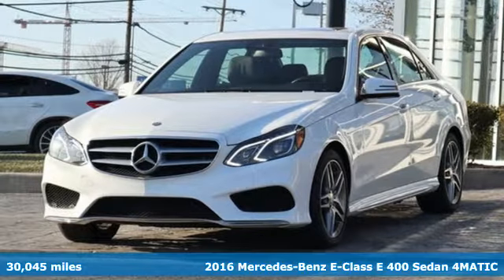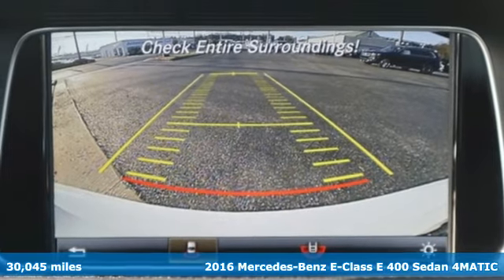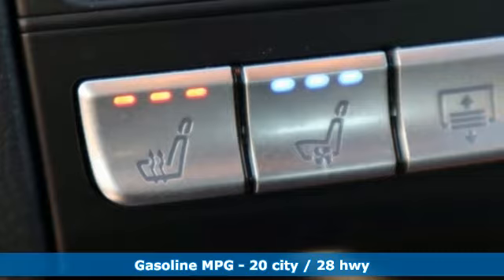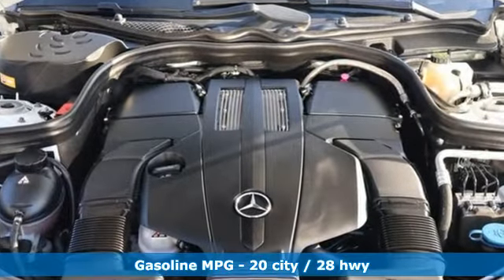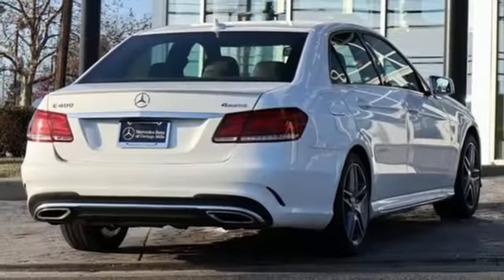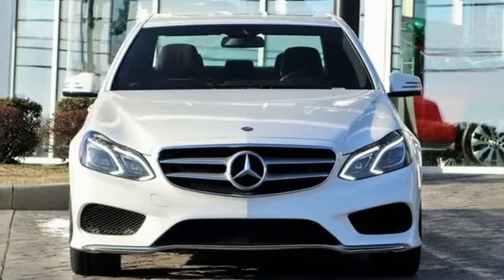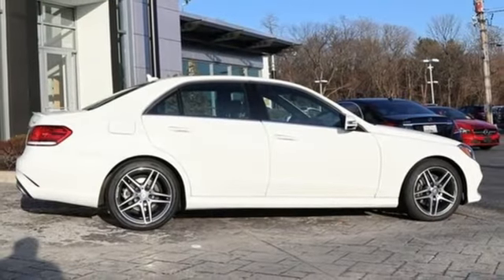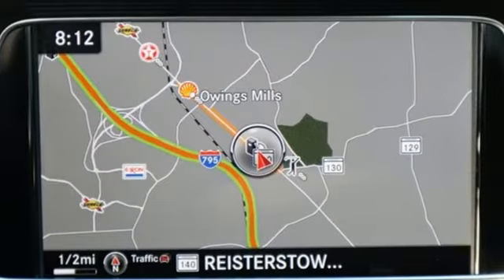2016 Mercedes-Benz E-Class Owings Mills MD Baltimore, MD 8P0325 - SOLD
Year: 2016
Make: Mercedes-Benz
Model: E-Class
Trim: E 400
Engine: 3.0L V6 DI DOHC
Transmission: 7-Speed Automatic
Color: White
Interior: Chestnut Brown/Black
Mileage: 30045
Stock #: 8P0325
VIN: WDDHF6HB8GB184392
JUST ARRIVED. PENDING INSPECTION. **CLEAN CARFAX **1-OWNER **MERCEDES-BENZ CERTIFIED **LIGHTING PACKAGE **KEYLESS-GO **LANE TRACKING PACKAGE **ILLUMINATED STAR **REAR DECK SPOILER **COMFORT BOX **REARVIEW CAMERA **ACTIVE MULTICONTOUR DRIVER SEAT W/ MASSAGE **HEATED STEERING WHEEL **HARMAN/KARDON SURROUND SOUND SYSTEMbrbrRecent Arrival! Odometer is 2465 miles below market average! 20/28 City/Highway MPGbrbrMercedes-Benz Certified Pre-Owned Details:brbr * Vehicle Historybr * Transferable Warrantybr * Includes Trip Interruption Reimbursement and 7 days/500 miles Exchange Privilegebr * Warranty Deductible: $0br * Roadside Assistancebr * 165 Point Inspectionbr * Limited Warranty: 12 Month/Unlimited Mile beginning after new car warranty expires or from certified purchase datebrbrAwards:br * 2016 IIHS Top Safety Pick+brReviews:br * Superb ride; wide variety of body styles; strong gasoline-powered engines; smooth and efficient diesel engine; numerous advanced safety features. Source: Edmundsbrbrbr*Your additional costs are sales tax, tag and title fees for the state in which the vehicle will be registered, any dealer-installed options (if applicable) and a $299 dealer processing fee (not required by law). Prices are subject to change, and prior sales are excluded from these offers. While every reasonable effort is made to ensure the accuracy of this information, we are not responsible for any errors or omissions contained on these pages. Please verify any information in question with the dealer.

Address:
9727 Reisterstown Road